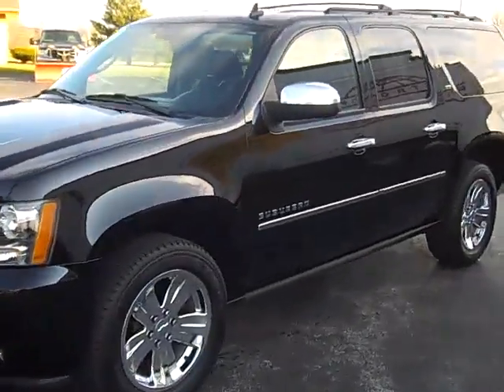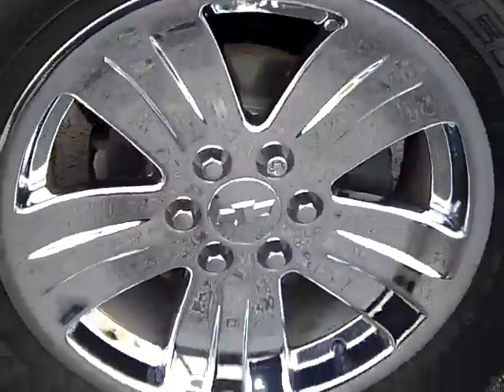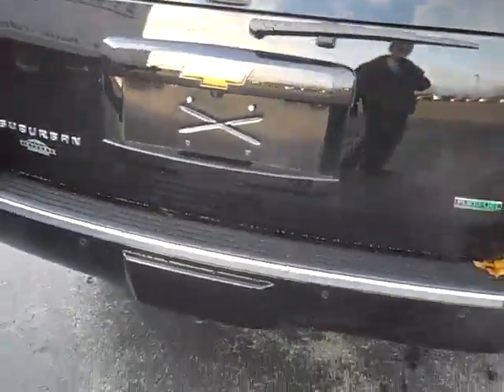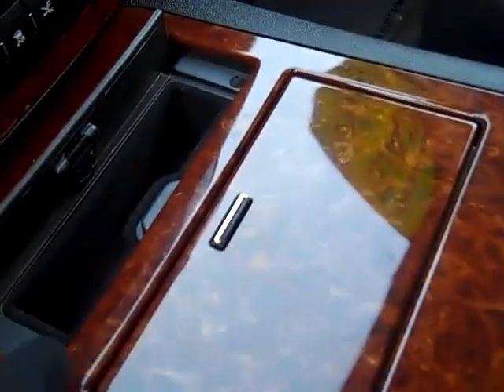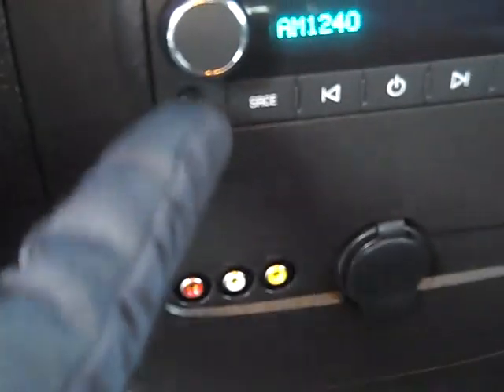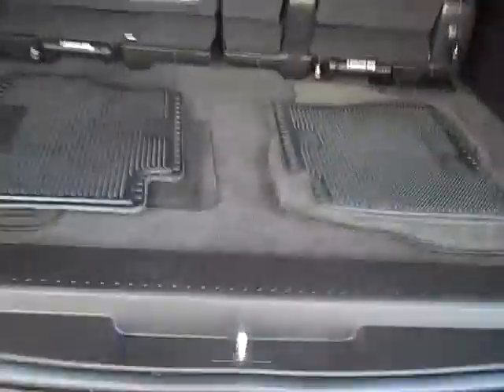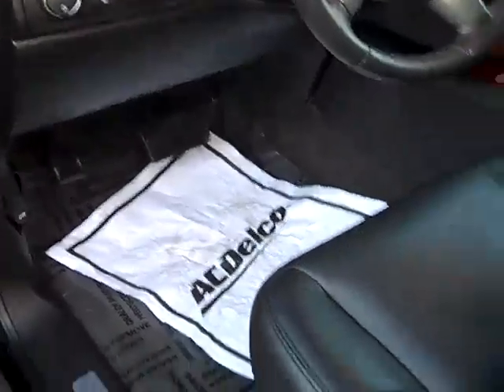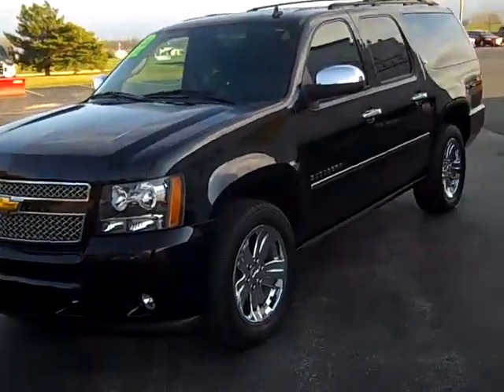2011 Suburban LTZ - Loaded - Pietroske GM